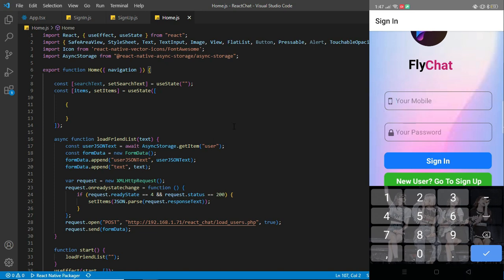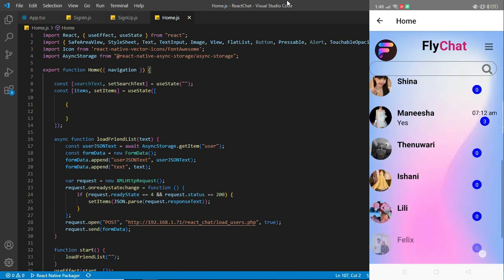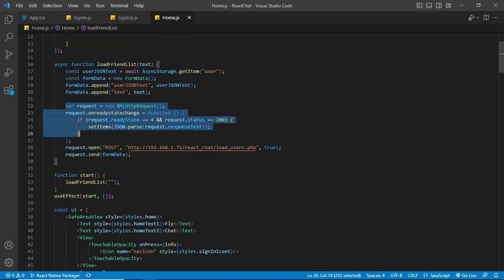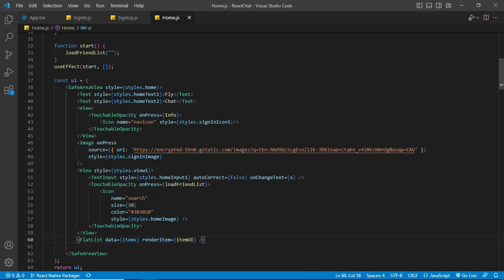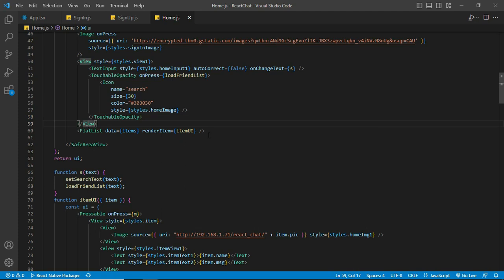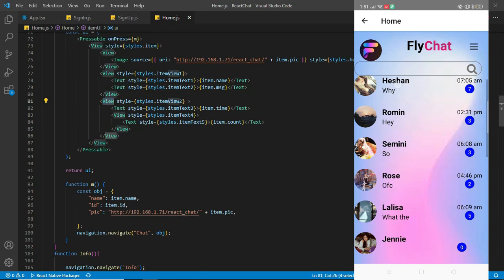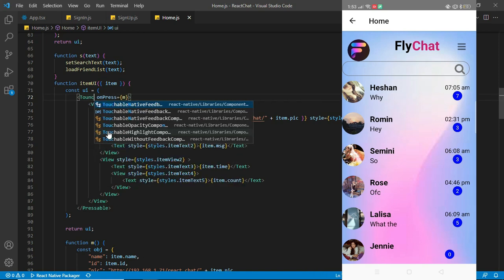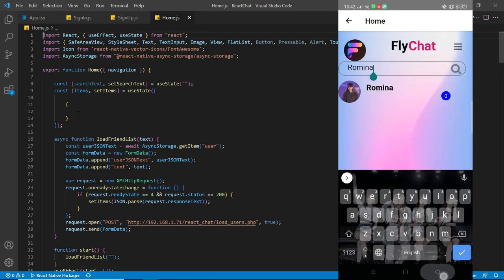Mobile Application Development | React Native | React Chat | Home Page #3